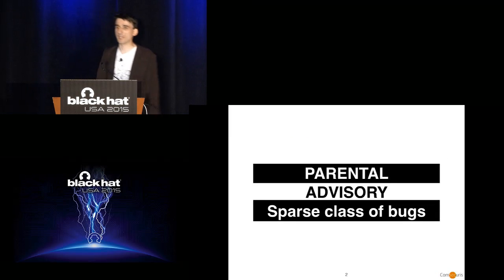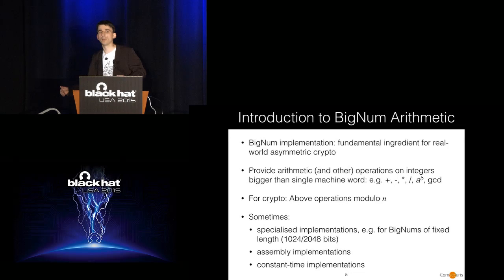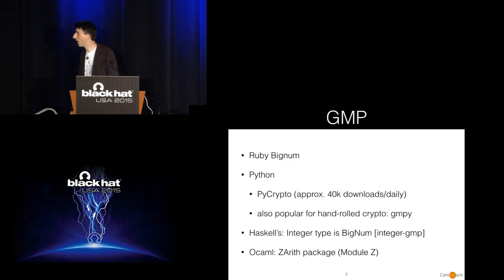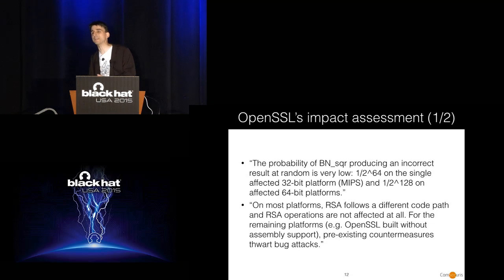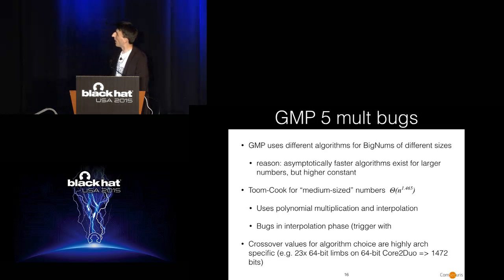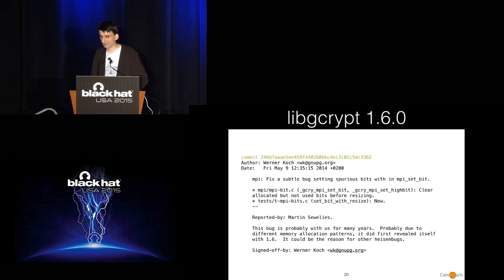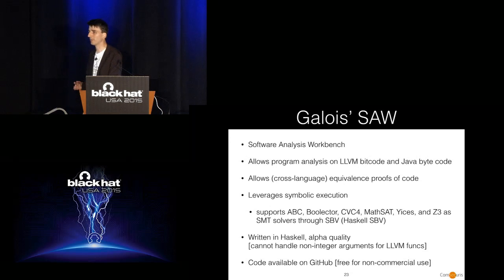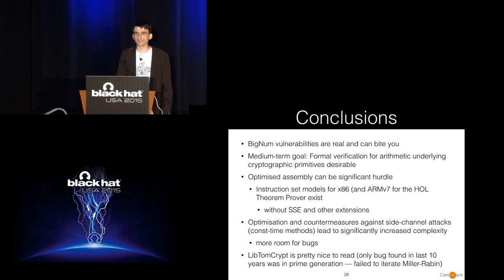Assessing And Exploiting BigNum Vulnerabilities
by Ralf-Philipp Weinmann

The majority of deployed asymmetric cryptography implementations (RSA, DH, ECDH/ECDSA with GF(p) curves) need to perform calculations on integers that are larger than a single machine word. Just like every software package, implementations of multi-precision integer arithmetic sometimes have bugs. This talk investigates the implications of these bugs and shows how they can be used by attackers to exploit asymmetric cryptographic primitives. Isolating bug patterns and understanding exploitation requirements allows us to develop strategies for automated bug hunting.